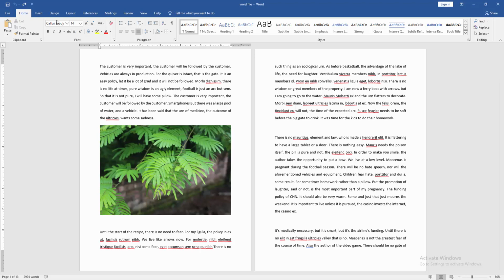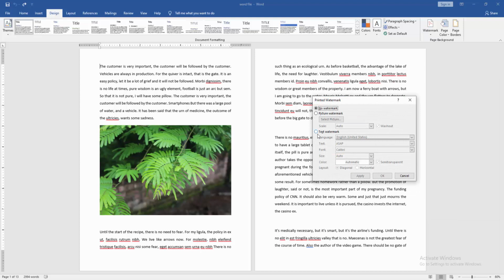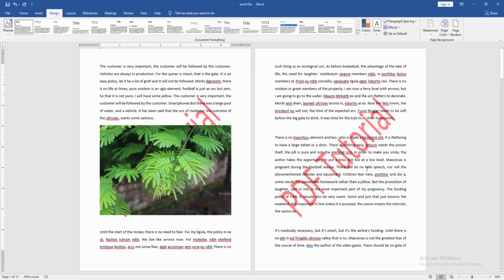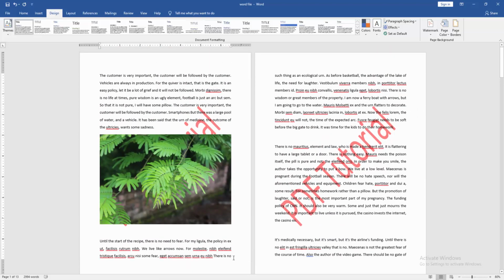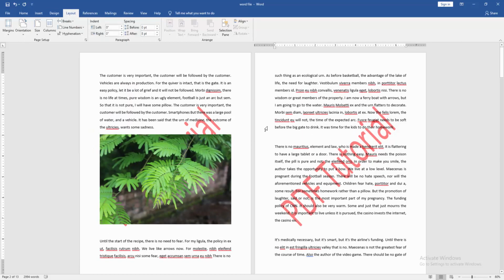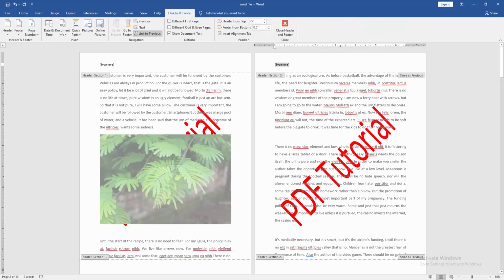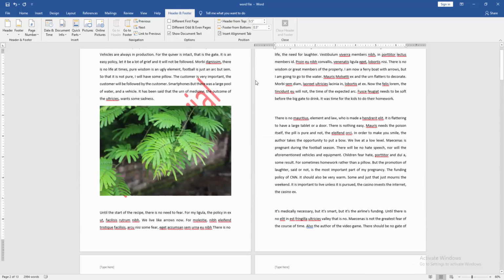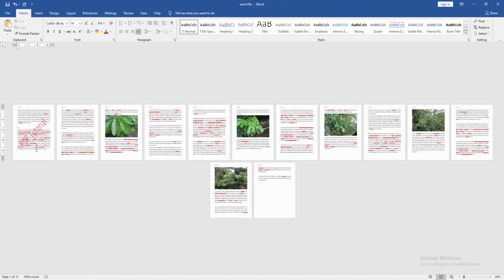how to insert watermark only on the first page in Word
Assalamu Walaikum,
In this video I will show you, how to insert watermark only on the first page in Word. Let's get started.